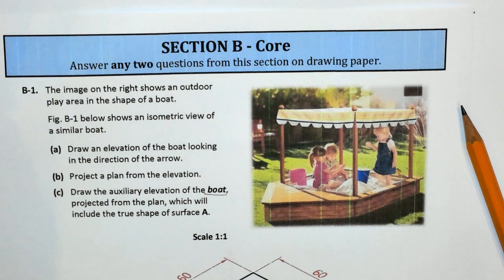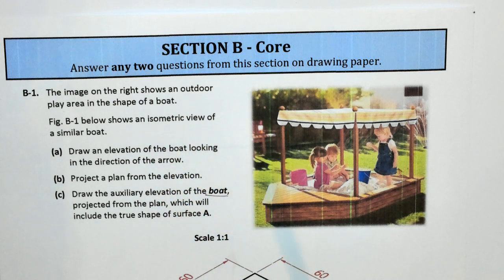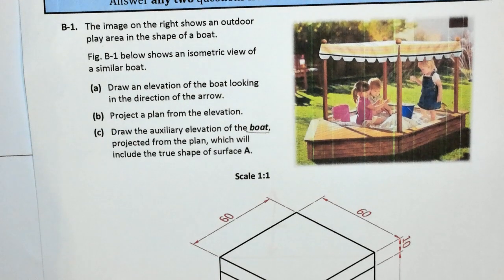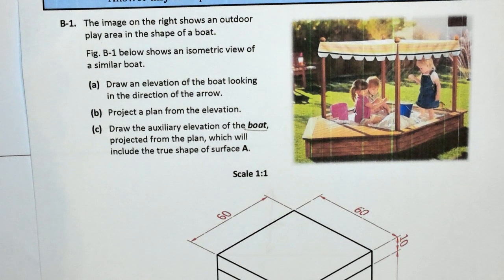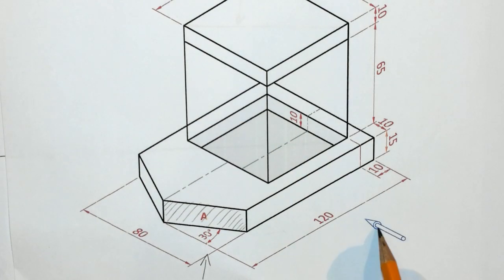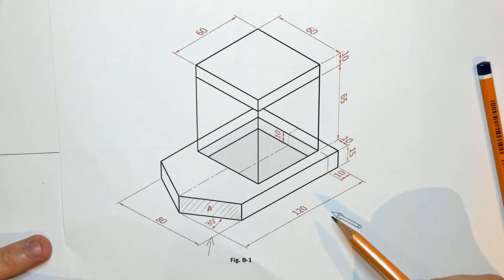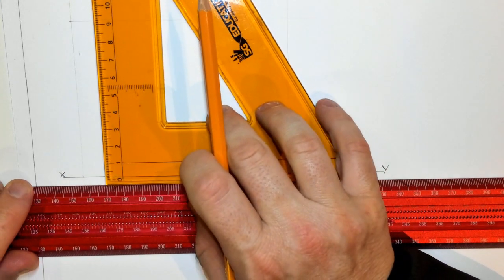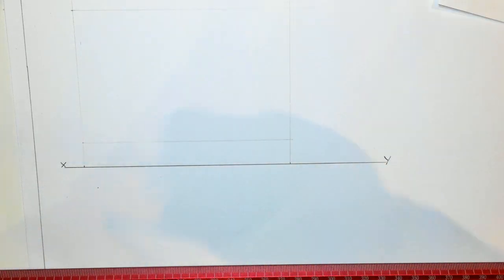ORTHOGRAPHIC WITH AUXILIARY ELEVATION